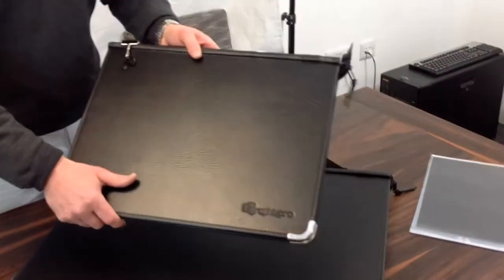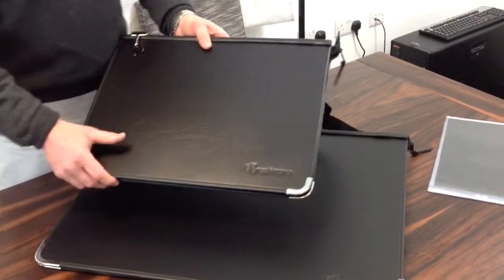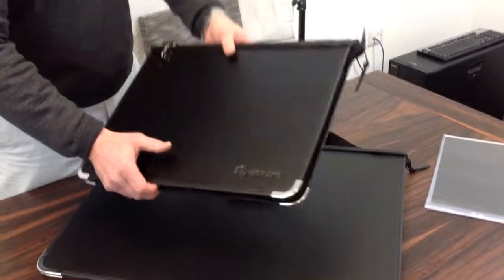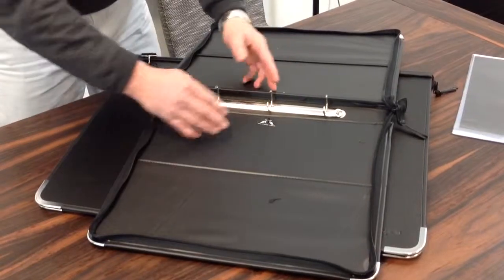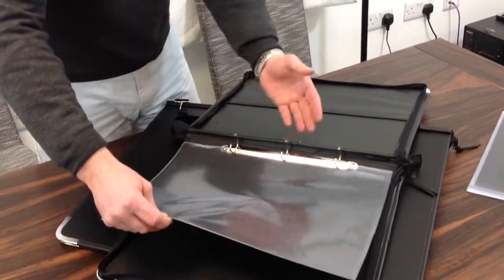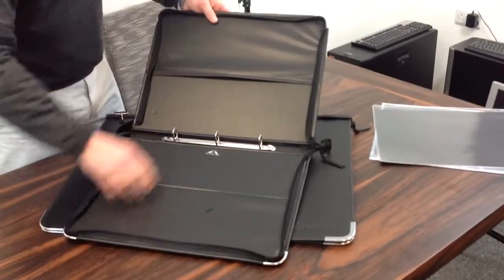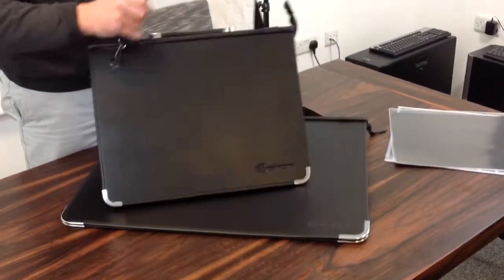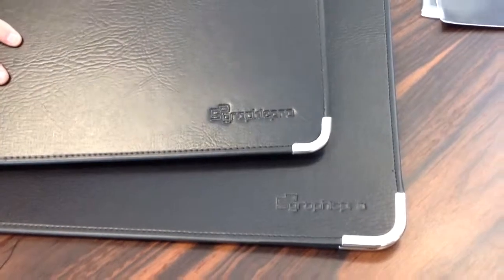GraphicPro Premier Portfolios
A great range of Premier Presentation Portfolios from GraphicPro.The ideal choice for professionals and students alike. The new GraphicPro range encompasses professional presentation portfolios, high quality zip cases and photographic boxes. The presentation portfolio offers the same attributes as well known brands, without any compromise, but at a much more affordable price. The must have folio for 2015

Product features
•Strong, robust board gives this a real quality feel
•Embossed leather-like finish
•Silver fittings and modern black rubber handle
•Two internal pockets
•FREE Shoulder strap on A1, A2 and A3